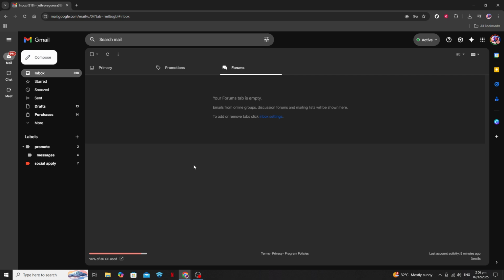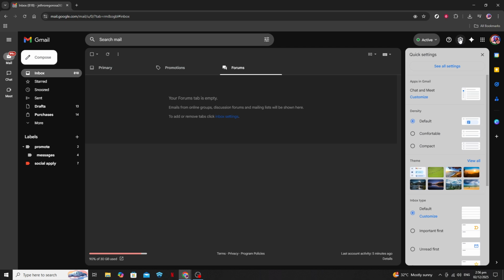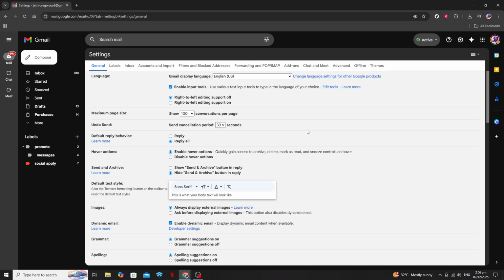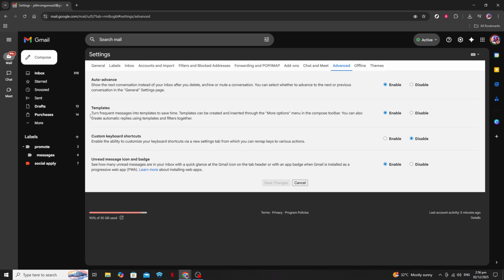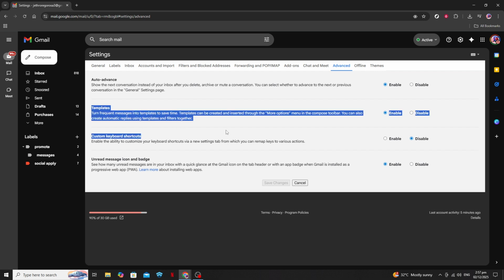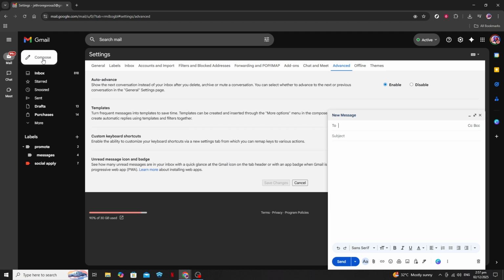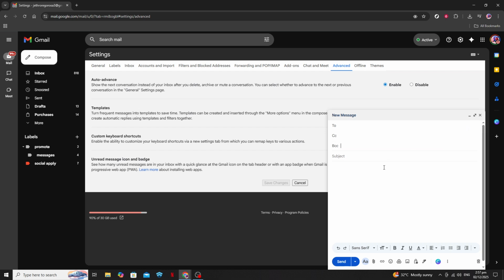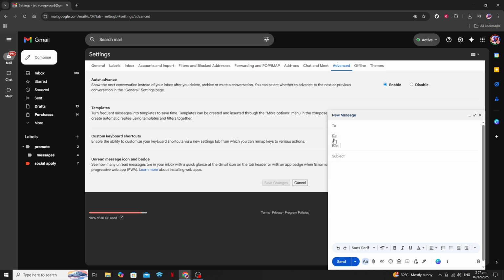How To Remove Cc And Bcc From Gmail [2026 Guide]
In today's video we cover: remove cc from gmail, remove bcc from gmail, gmail tips, email management, gmail tutorial, cc bcc explained, email settings, gmail help, how to use gmail, email privacy, email features, gmail guide, manage gmail settings, email tips, Gmail tricks, email organization, Gmail for beginners, cc bcc tutorial, Gmail email tips

-Google Drive
-Google Meets
-Google Sheets
-Google Chrome
-Google Forms
-Google Gmail